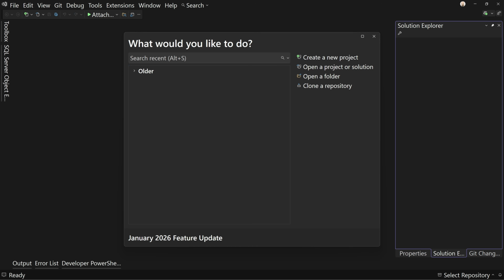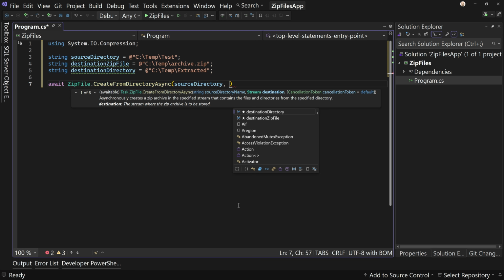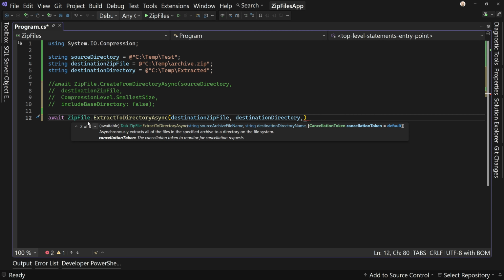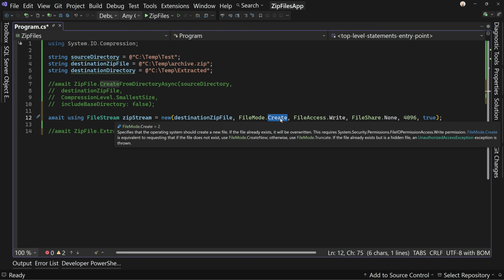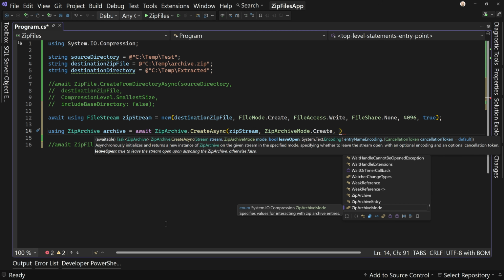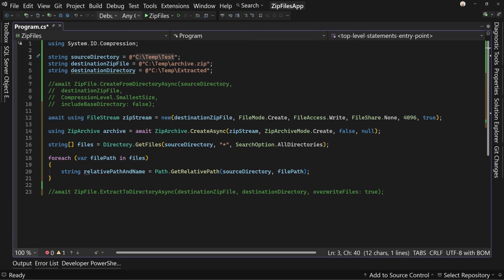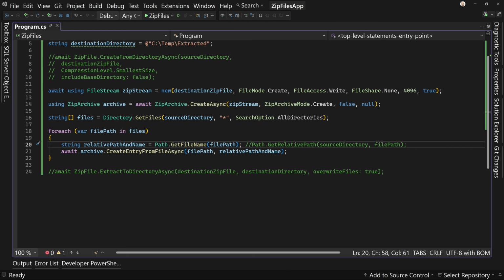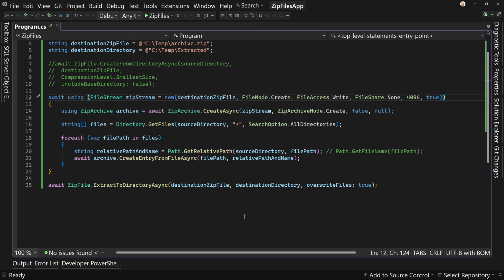Async Zip in .NET 10 - One Line Create or Extract And More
You can create, update, and extract zip files with C#. But now with .NET 10, you can do all of those things asynchronously. In this video, I am going to show you how to create and extract zip files with one line each, then I will show you how to gain more control over which files get added to your zip file.